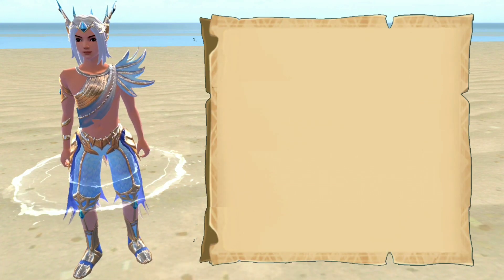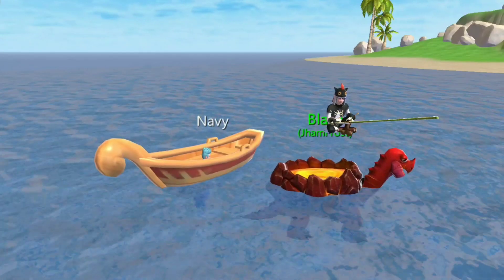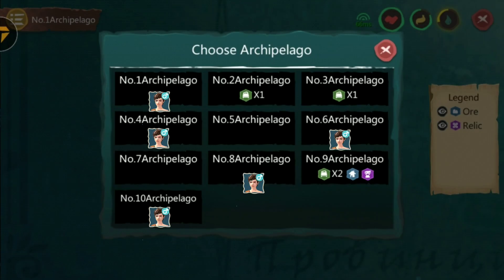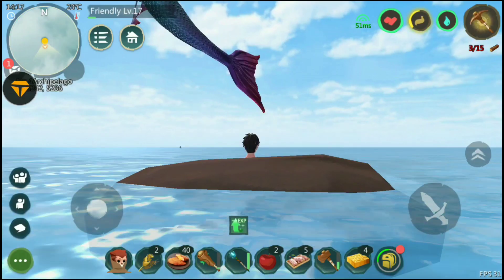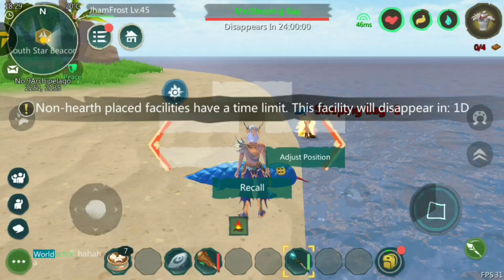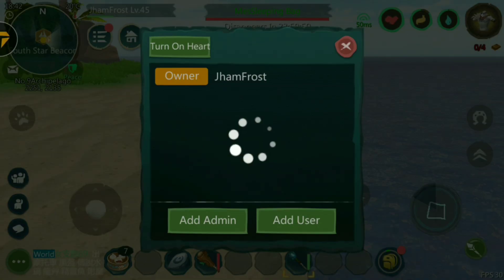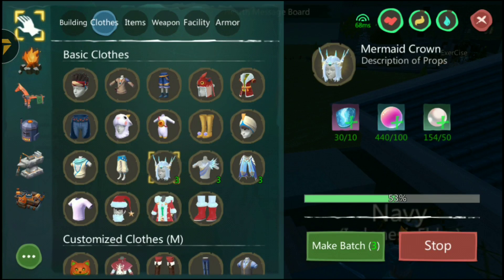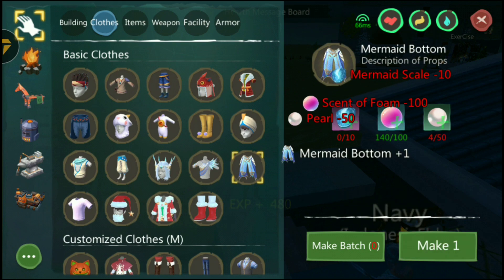Mermaid Clothes Set | Watch Beacon Trick | Utopia:Origin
It took so long to gather materials for this clothes yet stats is not really that reliable, don't waste your time getting it. Speed +1500, Heat Resist +8.

In this Video:
Utopia Origin Mermaid
Utopia Origin Gameplay
Utopia Mermaid